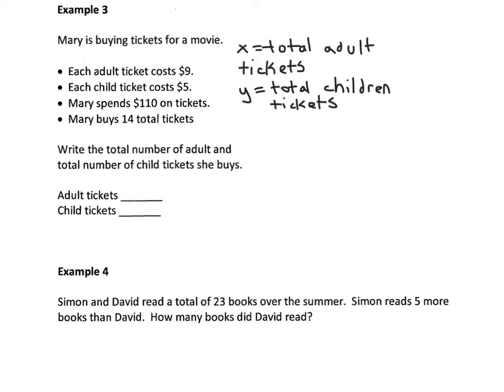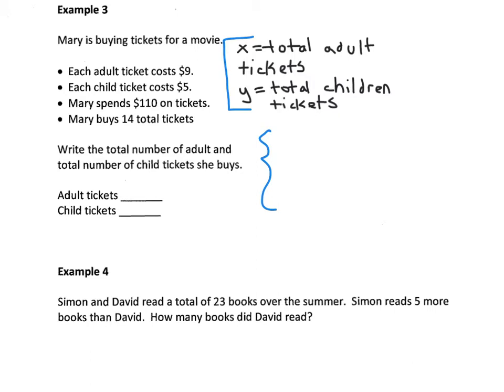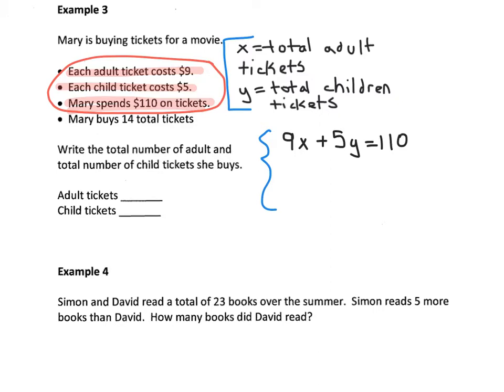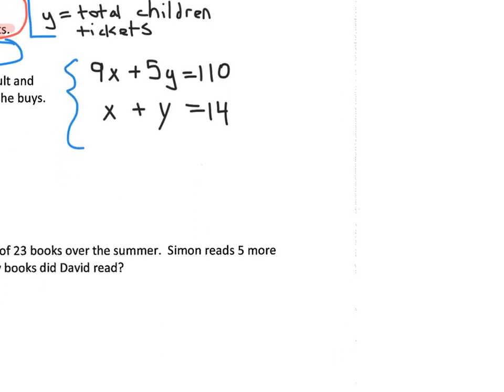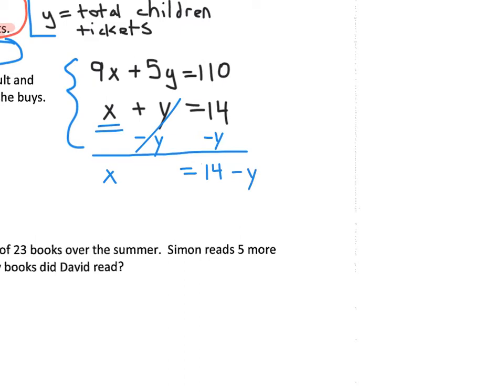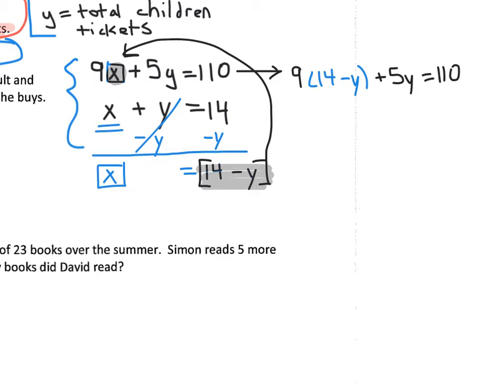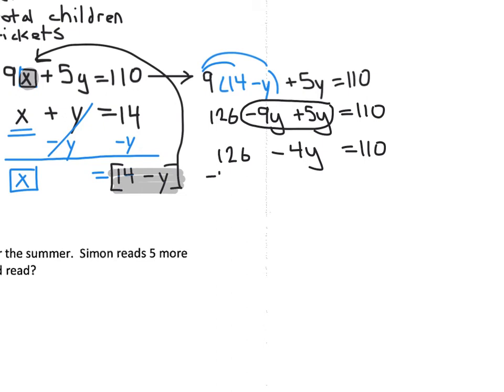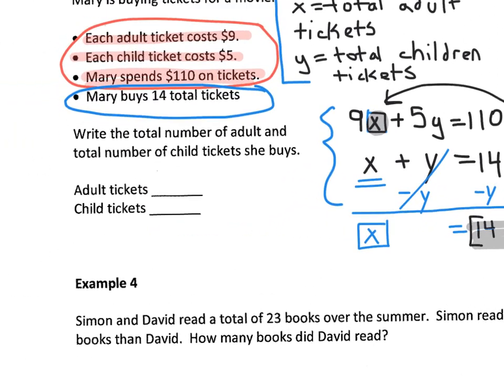Example 3 April 6